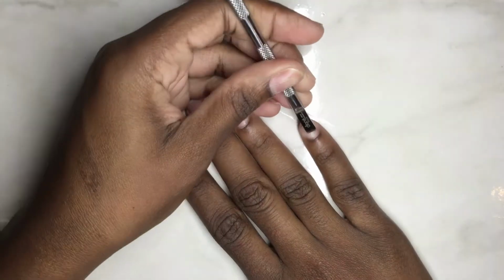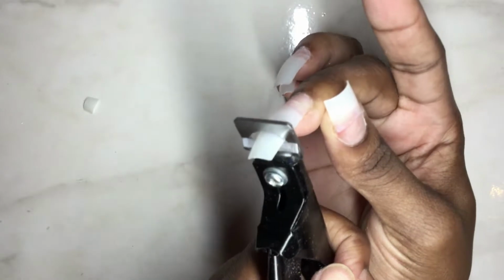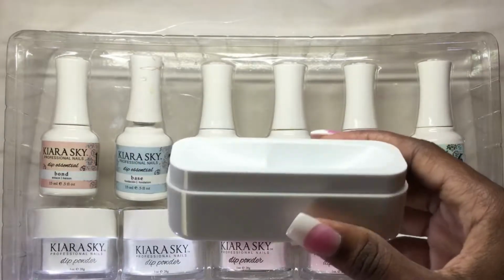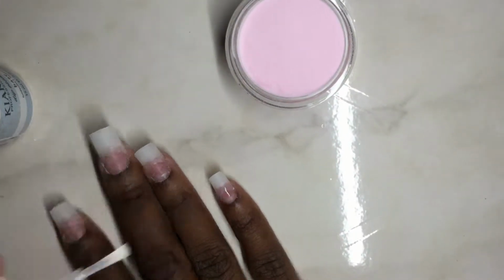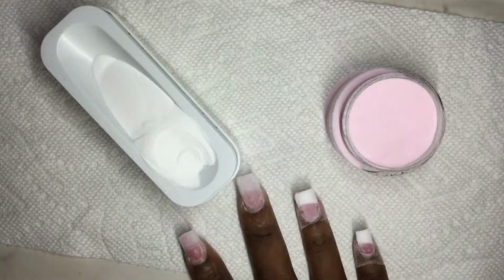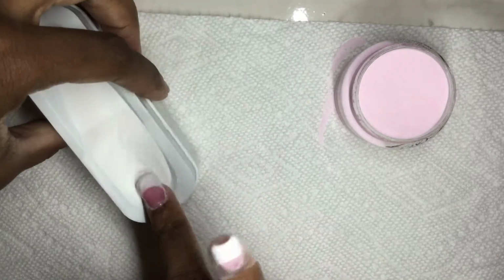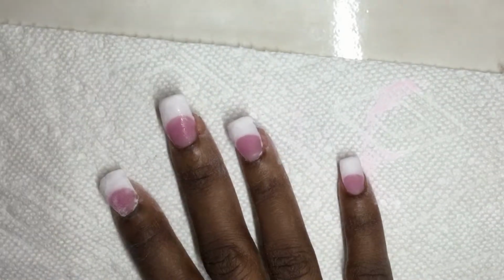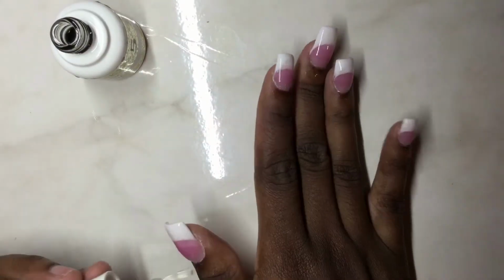DIY Classic Pink & White French Manicure | Dip Powder Tutorial | Kiara Sky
DIY Classic Pink & White French Manicure – Acrylic Dip Powder Tutorial- Kiara Sky French Manicure Kit.

Today I will be demonstrating how I created this easy classic french tips set, otherwise known as the pink & white manicure. The design is pretty much legendary and never going away. I included all steps, prep and filing done with my non dominant hand. Check out the video to see my results.

Products used:

Brush on Nail Glue

SuperNail Clear Acrylic

Cuticle pusher

Portable E-file

100/180 Grit Nail File

Kiara Sky Dipping System Kit